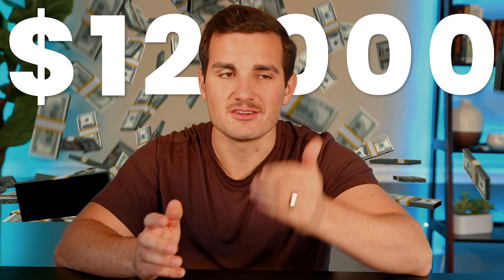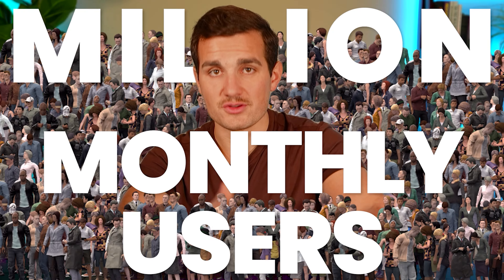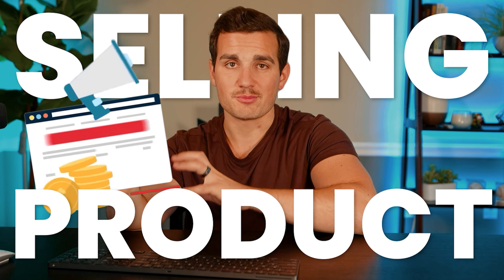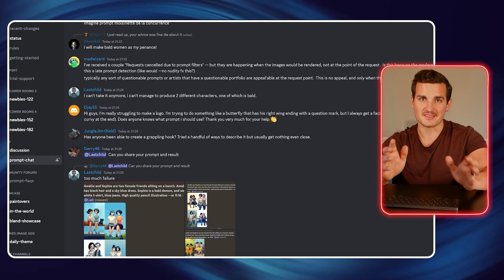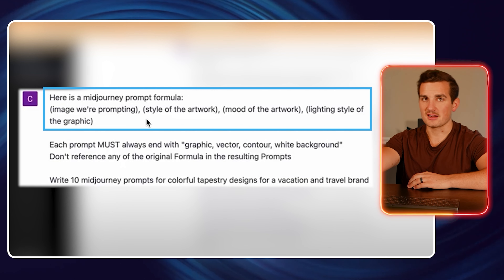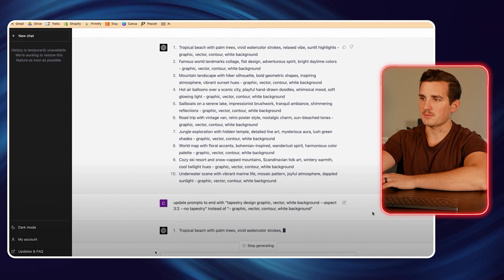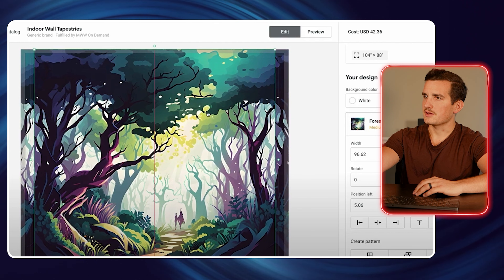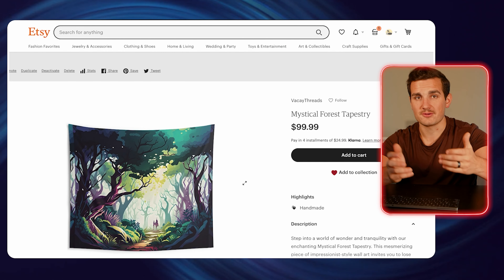Easy $15,215 Per Month Selling AI Tapestries (Print on Demand)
In this video, I will be breaking down how you can start a profitable Tapestries Print on Demand business online as a side hustle using AI tools such as MidJourney.

► VIDEO TIMESTAMP:
     0:00 Introduction
     0:35 The Business Model
     1:42 Case Studies
     2:43 Getting Started
     4:55 Designing with AI
    10:10 Scaling up the Business
    12:41 Outro